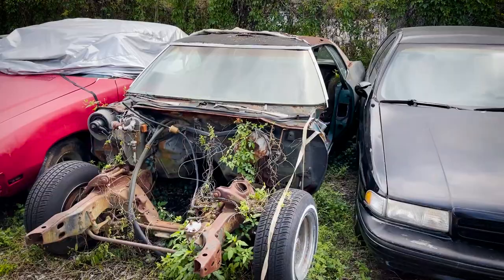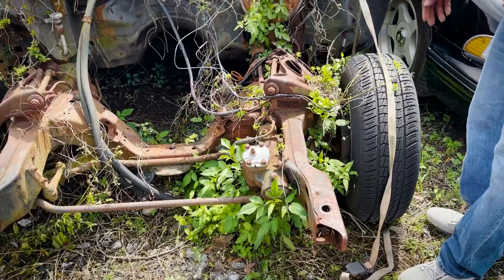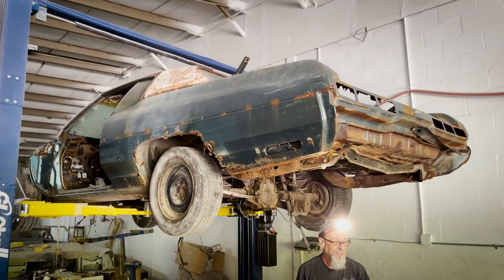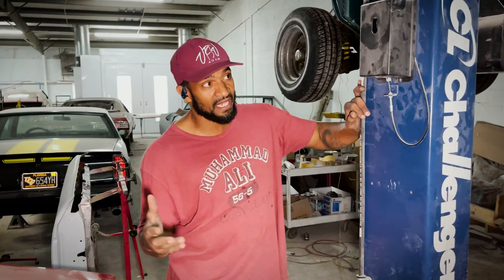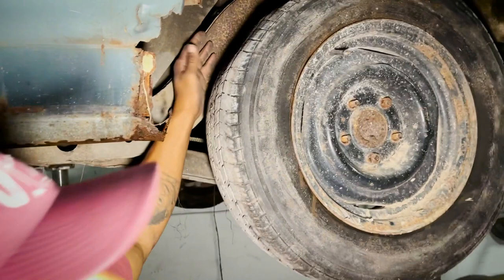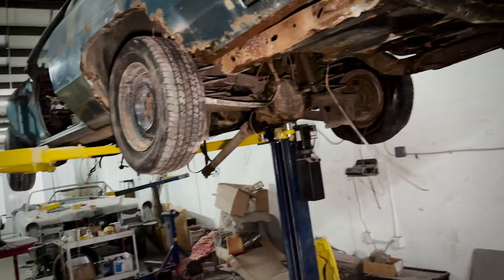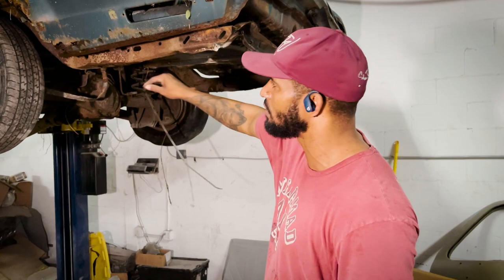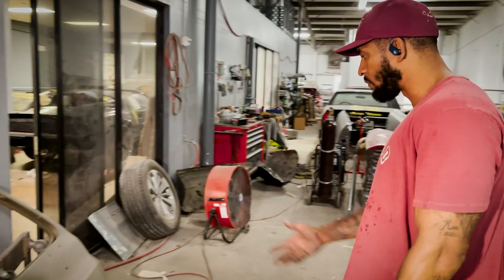Forgotten 1971 Chevy Impala FOUND!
Vic and Mr. Rich goe treasure hunting for a usable 71 -72 frame for The Lofton 72 Chevy Impala Convertible Donk Build. Cruise with Vic and Mr. Rich check out the frame, and see what, if anything, it could be used for. Hang around after as VTSV Auto gets a visit from Mr. Lofton himself! Vic lays out some suspension plans for the 72, and goes into some detail about why only certain years have interchangeable frames, and others don’t.

Filmed and edited by: Justin Burroughs - @j_burroughs_